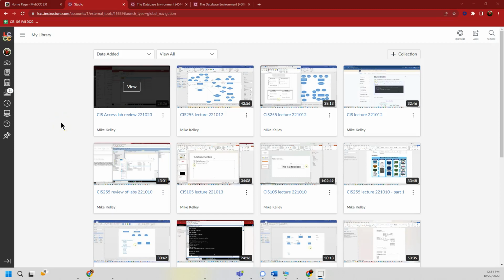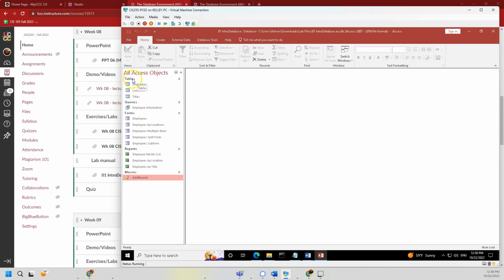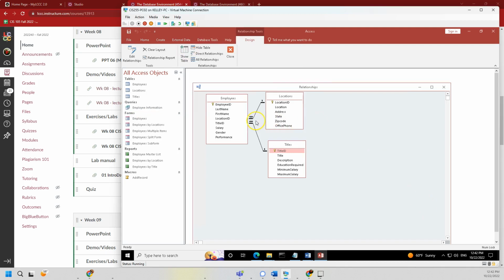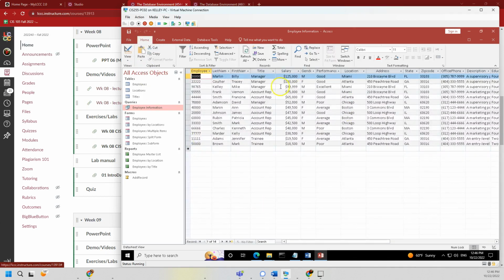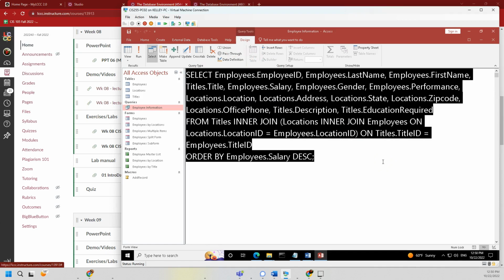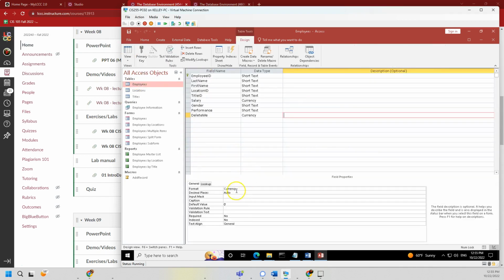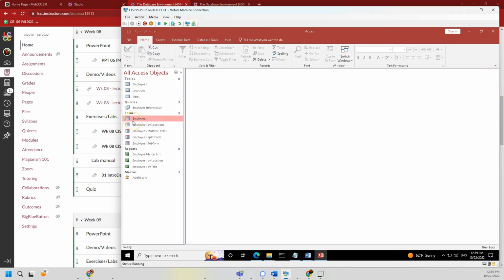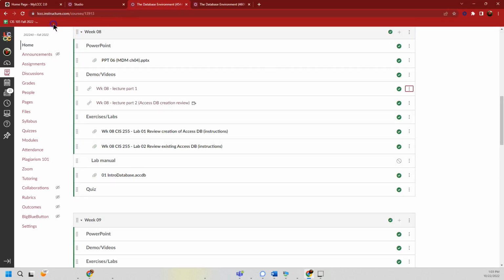CIS255, week 02, Access review existing DB